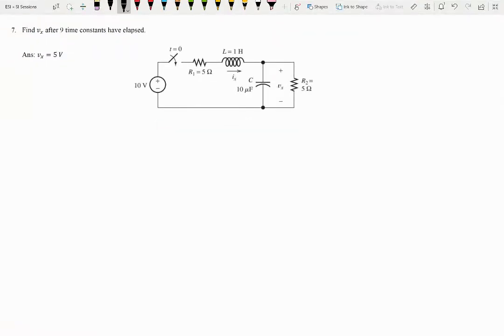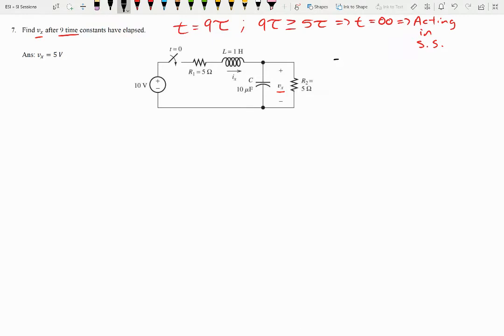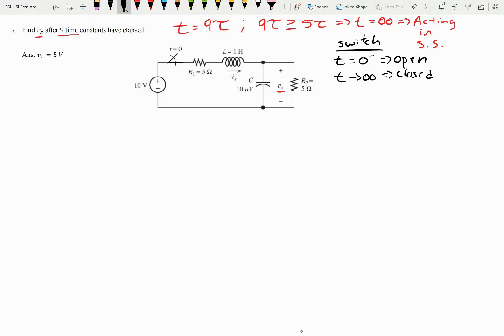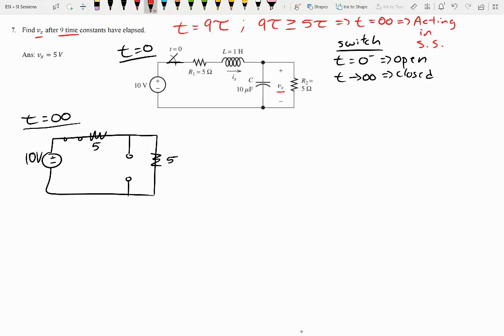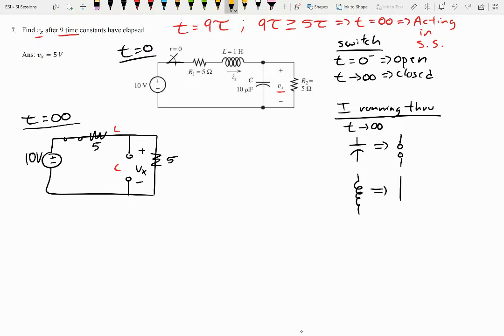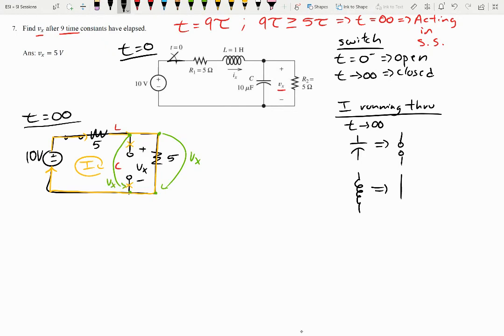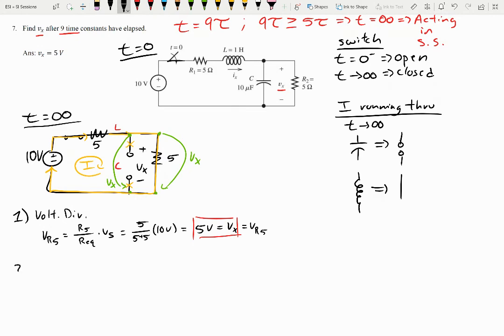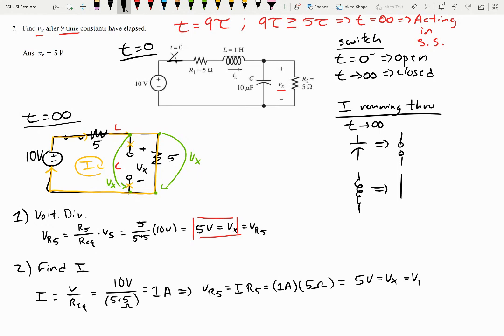EE 2950 Exam 2 Practice Exam Problem 7